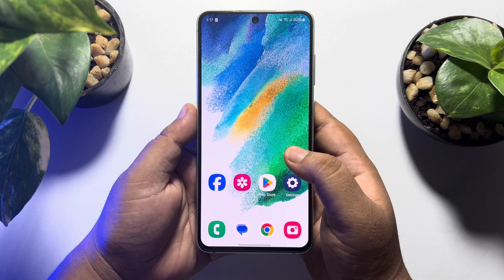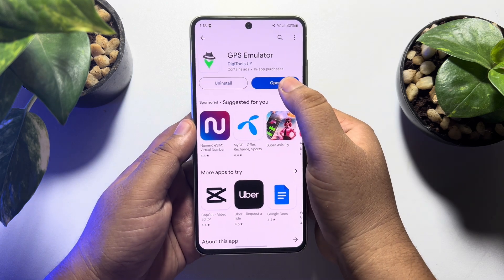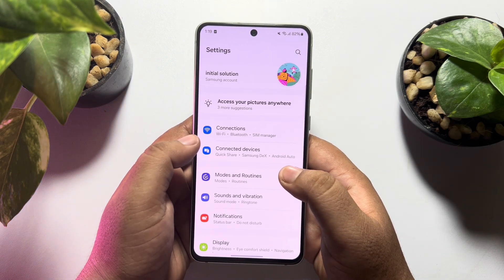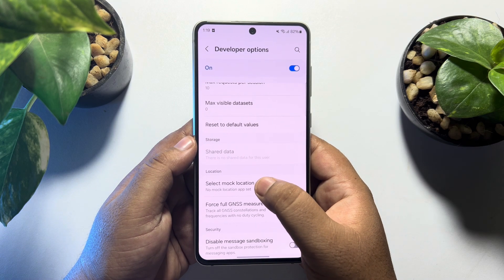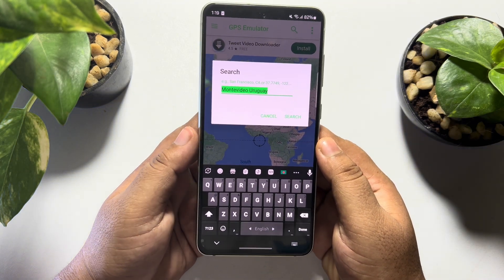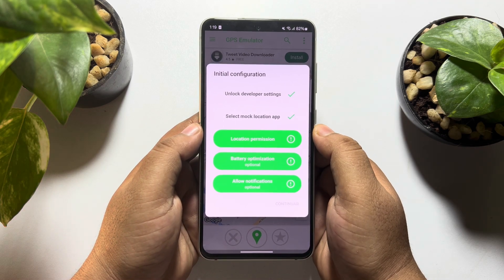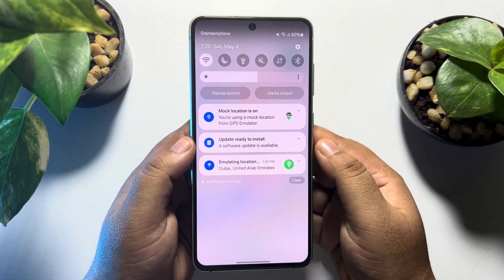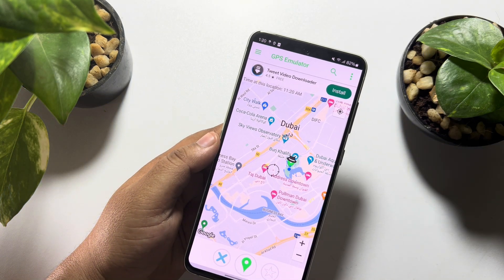How to Change GPS location on android | Full Guide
Whether it's for accessing georestricted content or faking your GPS for fun, changing your location on an Android device is easier than you think. Here’s how.

0.00 Intro
0.20 Installing Gps App
0.40 Faking GPS Location
1.30 Selecting Location
2.22 Outro

How to change phone location to another country
How to change gps location on android samsung
How to change Android phone location permanently
How to change location on Android Play Store
How to change your phone location iPhone
Location settings Android
Mock location app
Change my location on Google